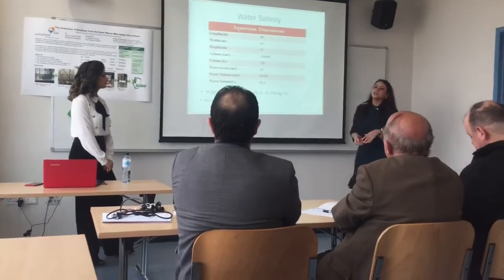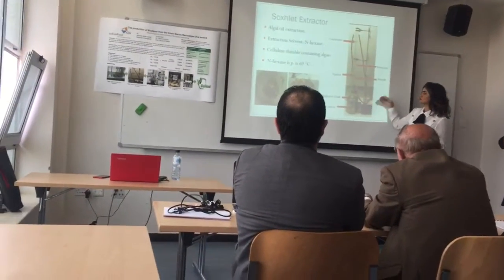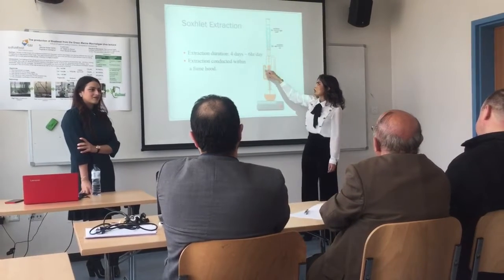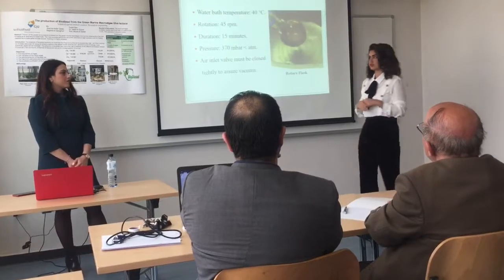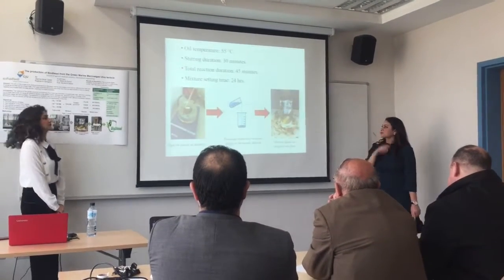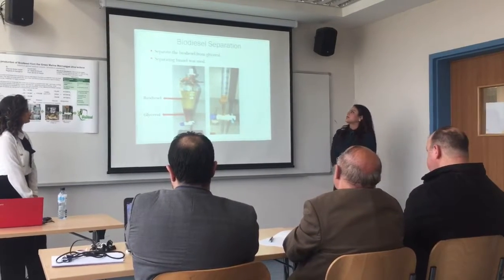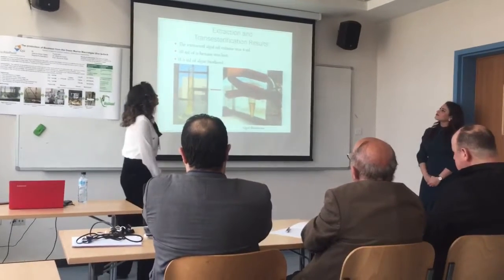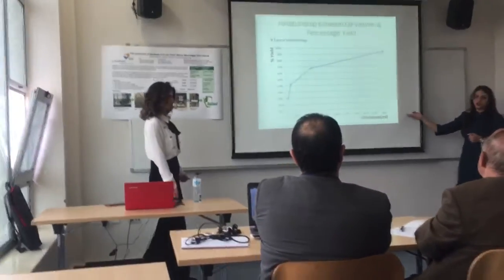Jeanine graduation project presentation/2019